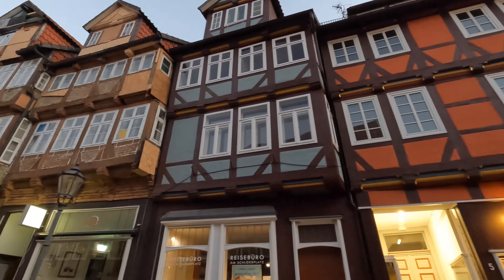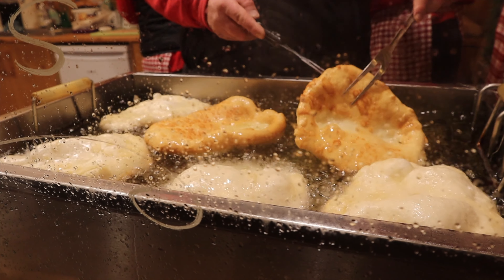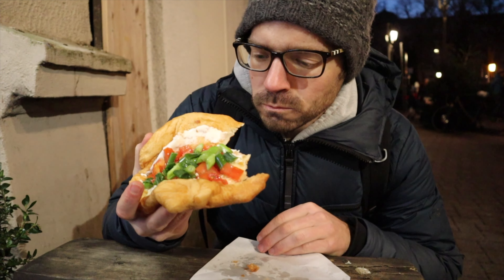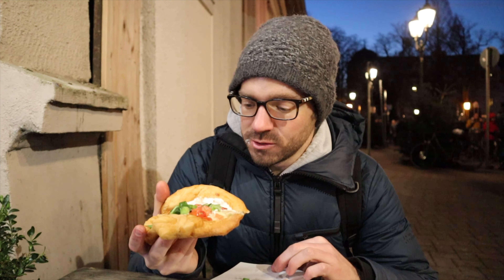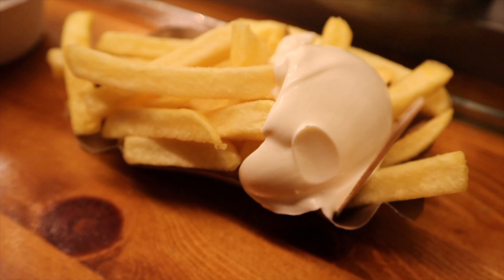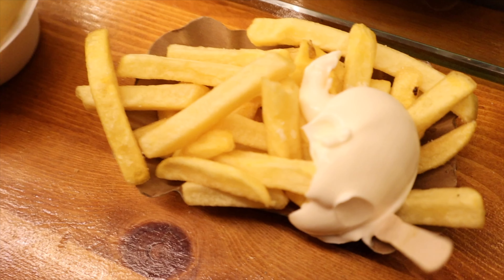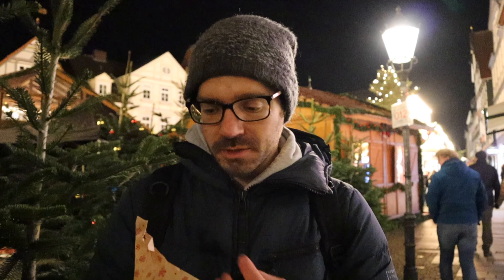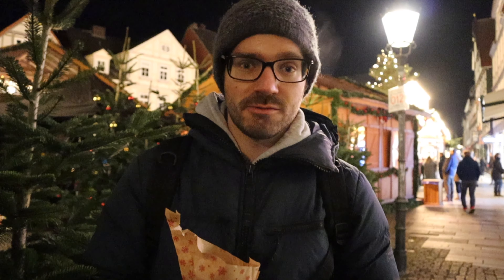Historic German Christmas Market in Celle, Germany!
Celle, Germany has almost 500 half-timbered houses that surround a magical German Christmas Market! We took the quick day trip from Hannover to visit this one-of-a-kind Christmas Market in Celle, Germany.

🤔 WHO IS MY TRAVEL BF?
We are Mike and Becca, two passionate travelers who love traveling deep and experiencing a place through its food, history, and culture.